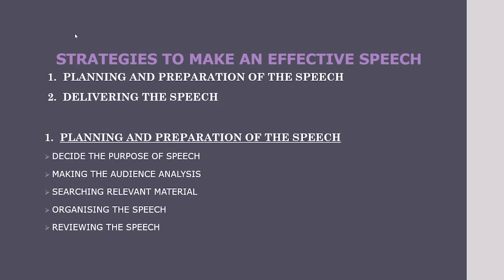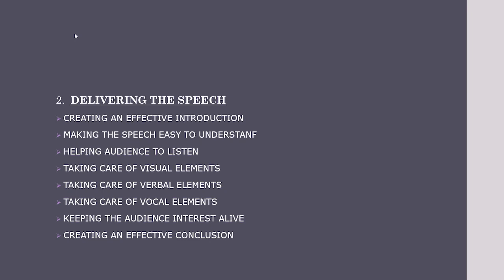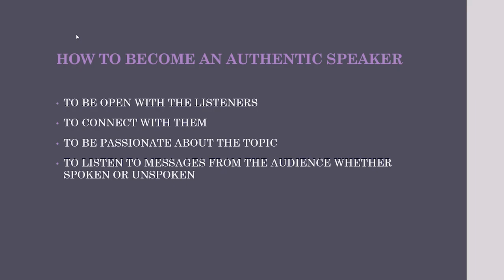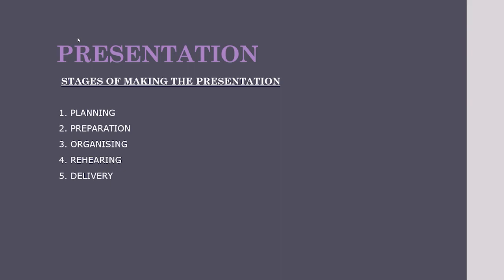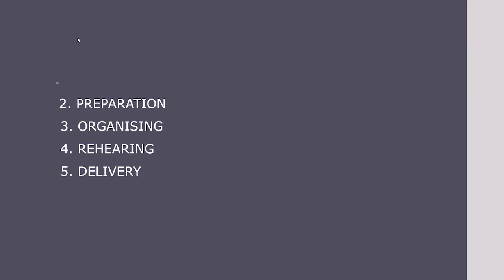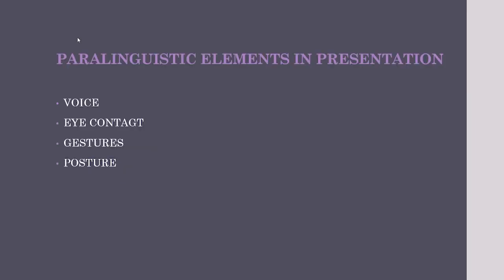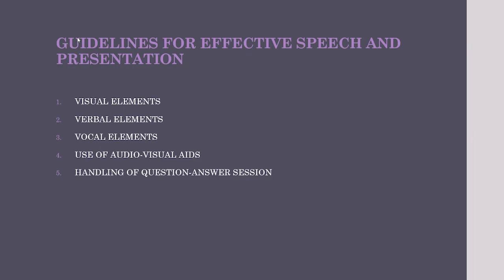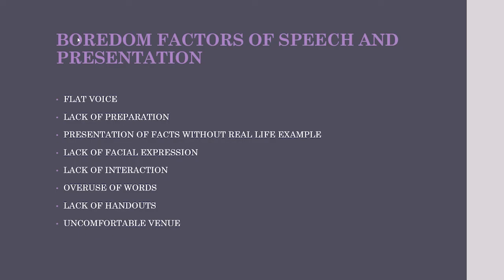COMMUNICATION SKILLS AND PERSONALITY DEVELOPMENT S6 BBA MODULE 1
For Sixth semester BBA students of MG University.